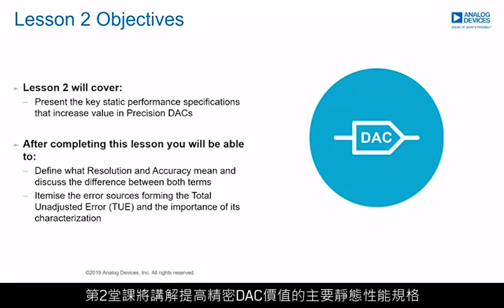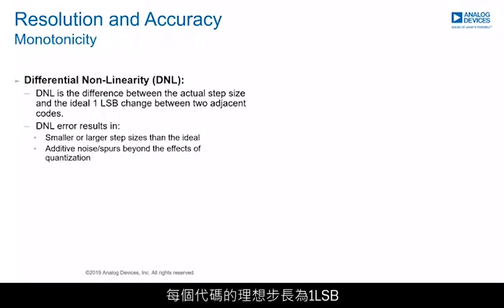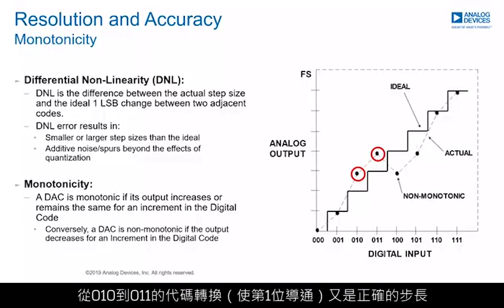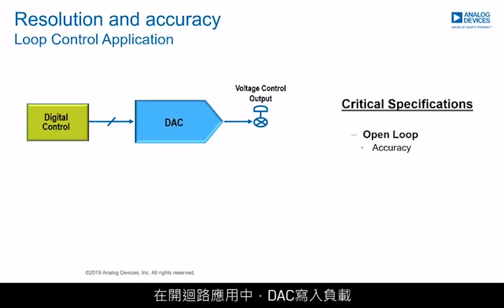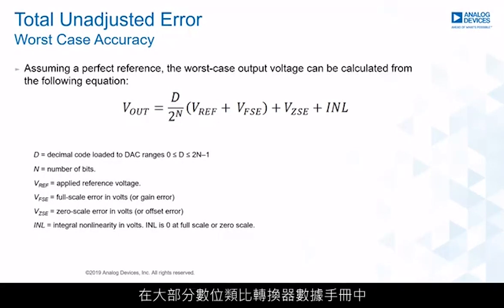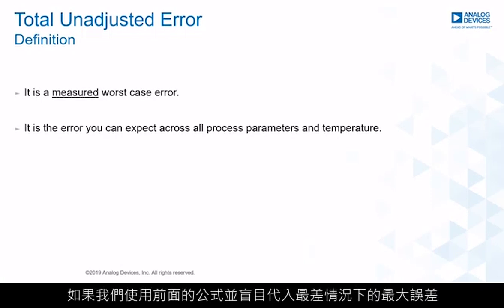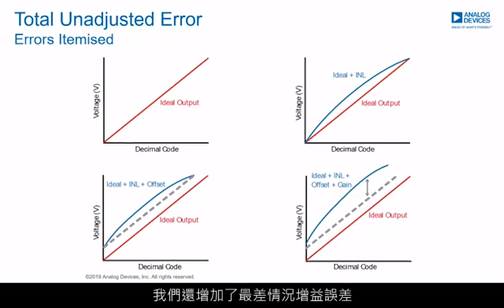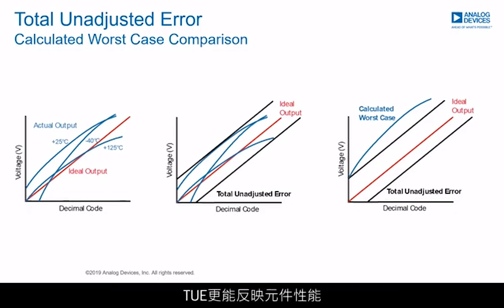精密DAC第2堂：靜態性能主要規格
第2堂課將介紹提高精密DAC價值的主要靜態性能規格

下一部影片：精密DAC第3堂：動態性能主要規格

上一部影片：精密DAC第1堂：技術概述